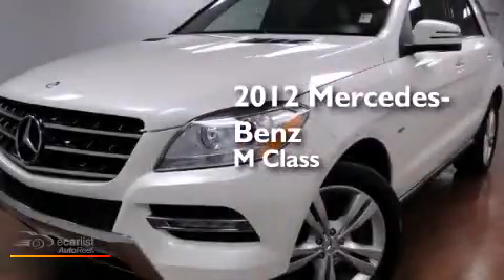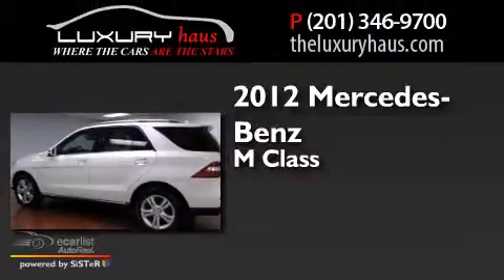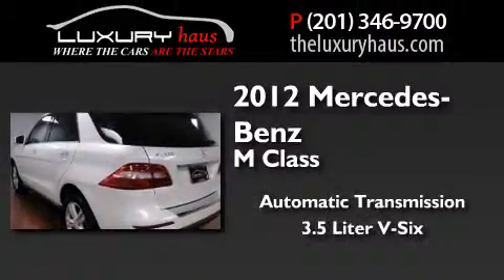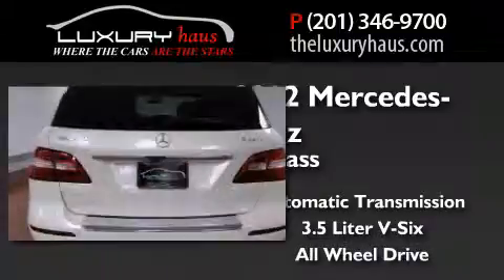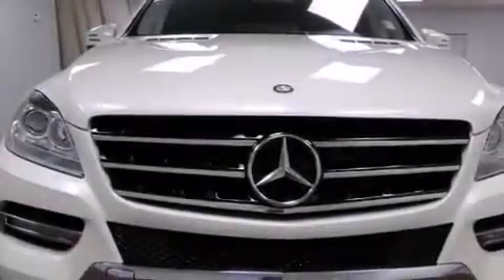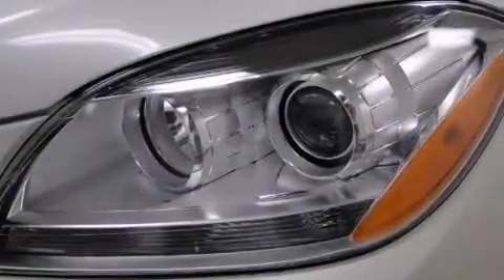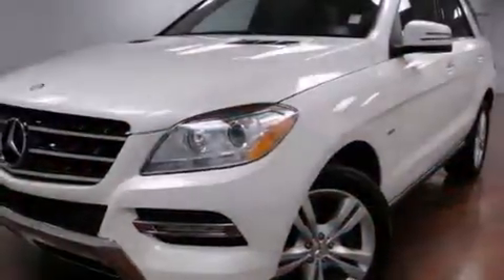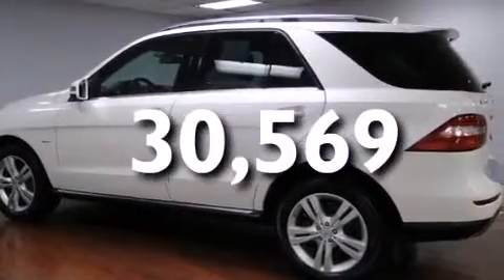Pre-Owned 2012 Mercedes-Benz ML350 Leonia NJ 07605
We have been honored to serve the Leonia NJ area , we promise that your experience at our dealership will exceed your expectations ! Year : 2012 Make : Mercedes-Benz Model : ML350 Engine : 3.5L DOHC DI 24-Valve V6 Engine Trans .